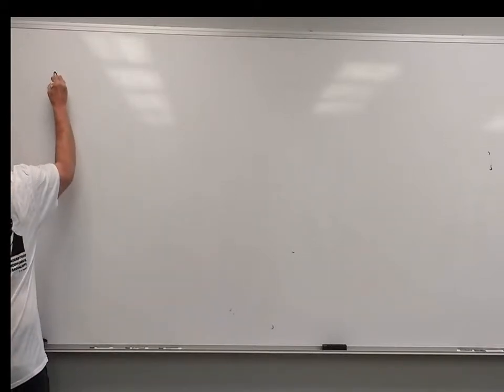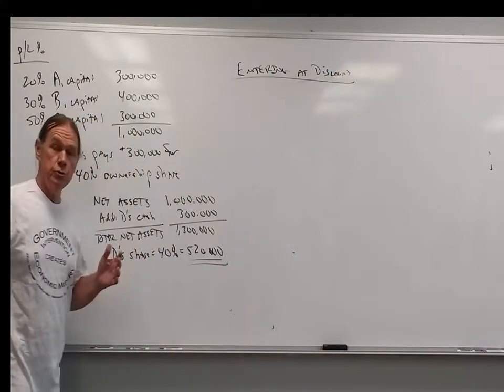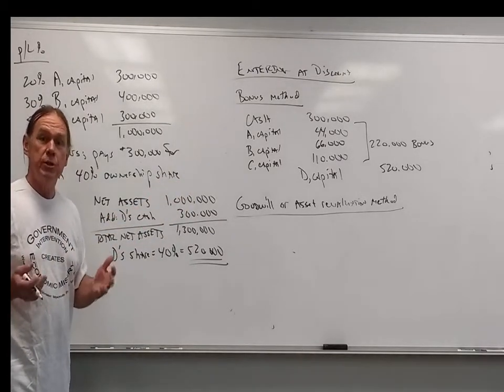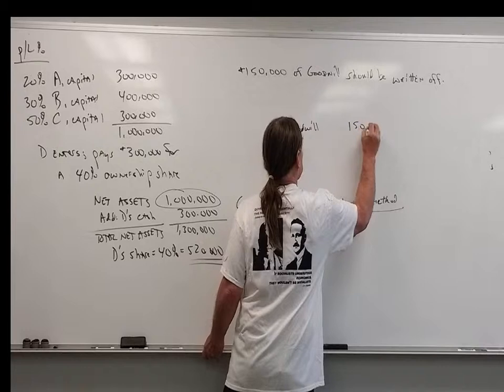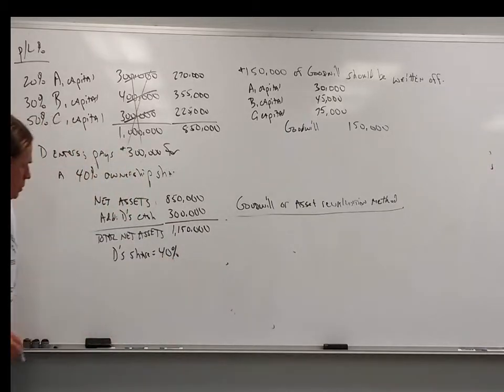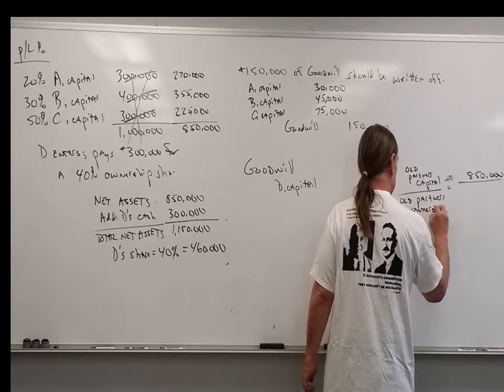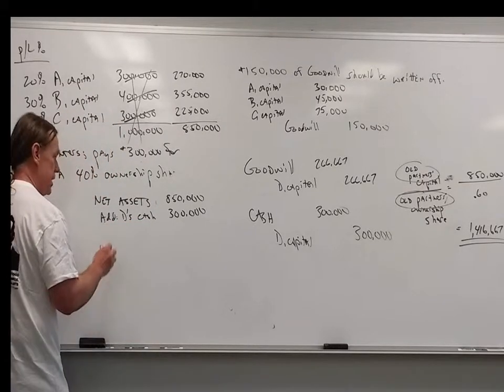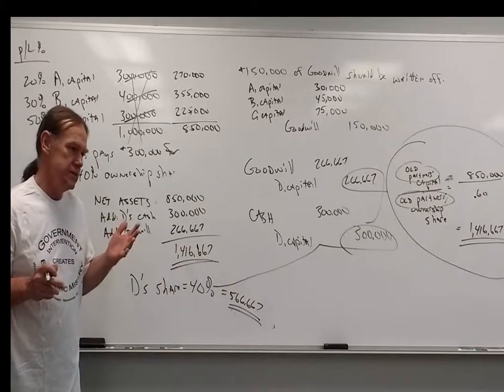New partner enters at discount - class lecture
How do we account for a new partner entering at a discount to book value?